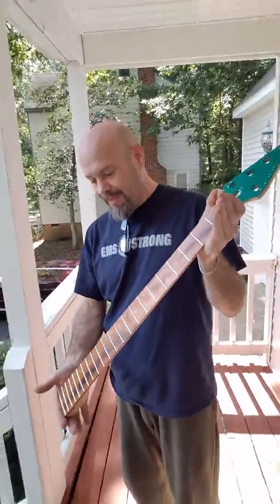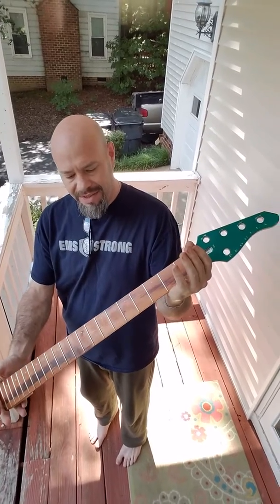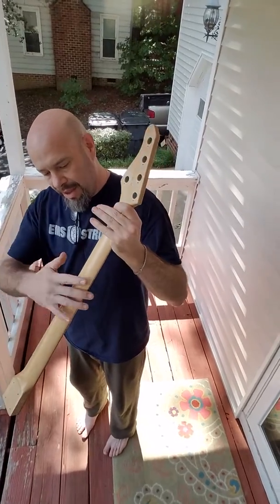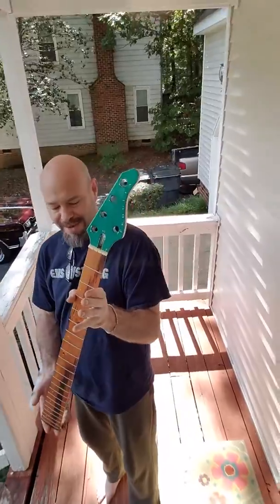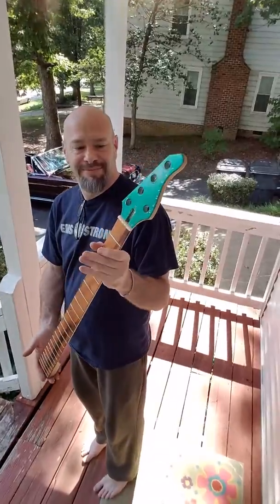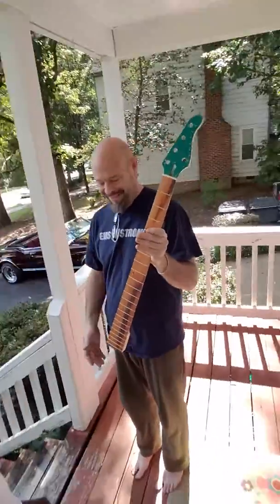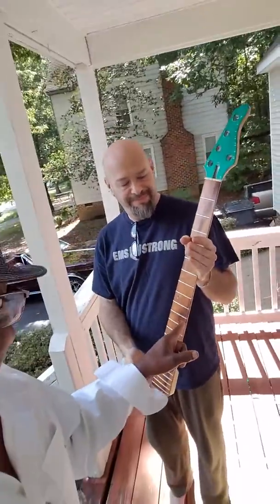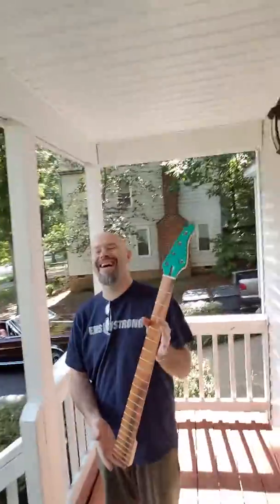Unity::::THE HOBO DEPOT & D WARD GUITARS